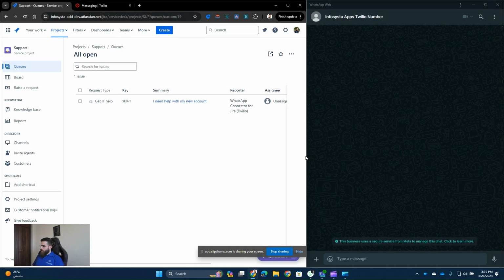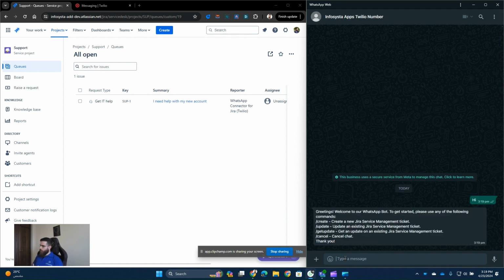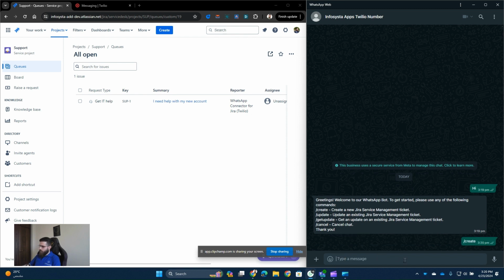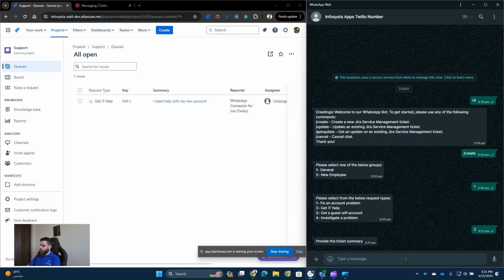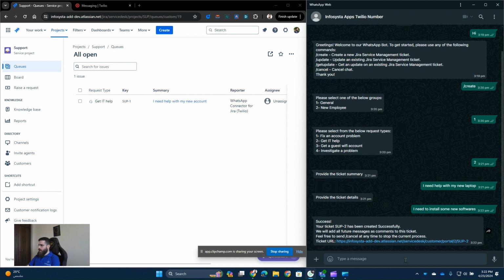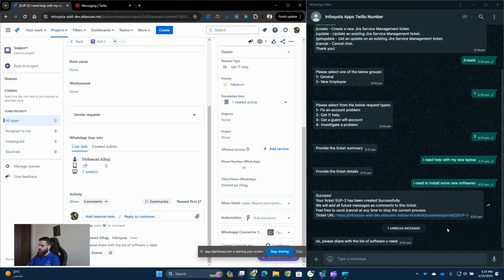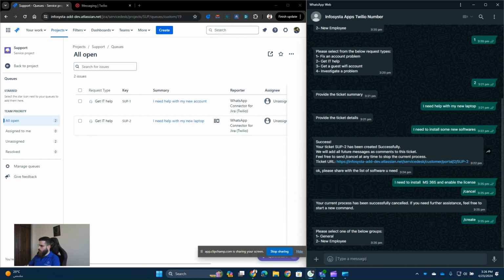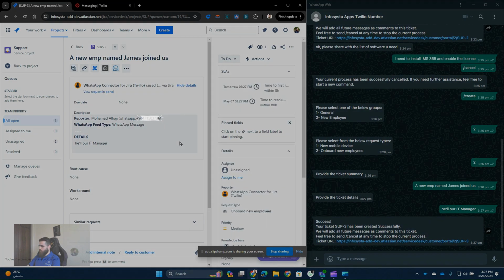WhatsApp Bot Jira Integration: How to Automate Support with Chatbot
Tired of juggling ITSM tasks between Jira and WhatsApp? This video demo showcases how the WhatsApp Connector for Jira, available on the Atlassian Marketplace, can revolutionize your workflow!

See how this powerful add-on helps you:

✅ Effortlessly integrate WhatsApp with Jira: Connect your WhatsApp support to Jira for a centralized communication hub.
✅ Automate ITSM with Chatbots: Leverage chatbots to handle routine inquiries, gather information, and automatically create Jira tickets from WhatsApp conversations.
✅ Boost Agent Productivity: Manage all support requests directly within Jira, eliminating the need to switch platforms.
✅ Enhance Customer Satisfaction: Offer convenient communication on their preferred channel - WhatsApp - leading to faster response times and happier customers.

This demo is ideal for:

▶️ IT service desk professionals seeking to streamline ITSM processes.
▶️ Teams looking to leverage omnichannel support for improved efficiency.
▶️ Anyone interested in unlocking the power of WhatsApp & Jira integration for better ITSM.